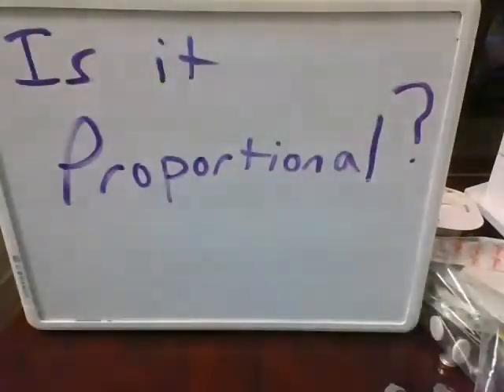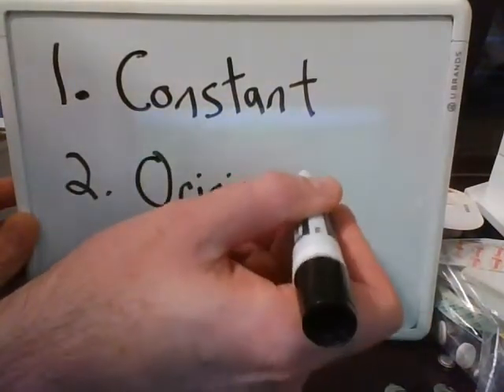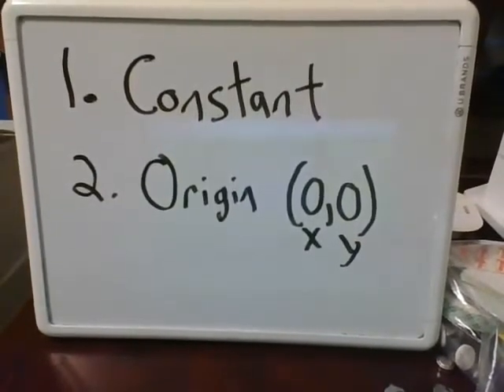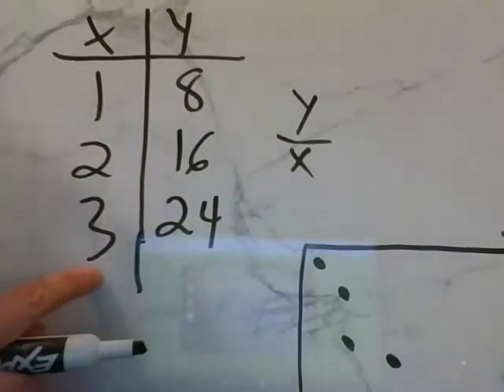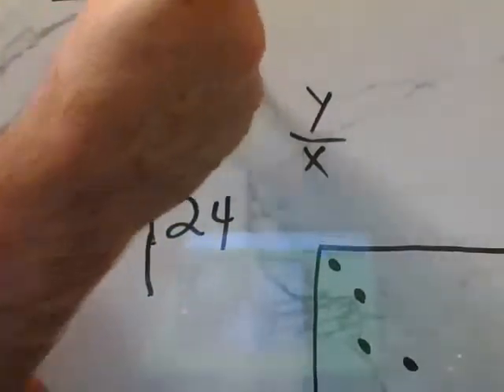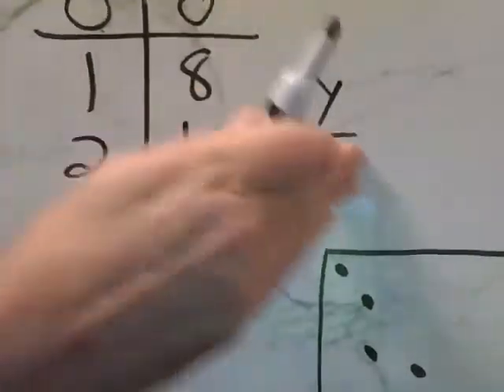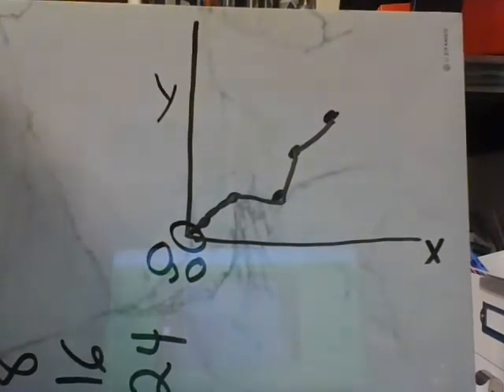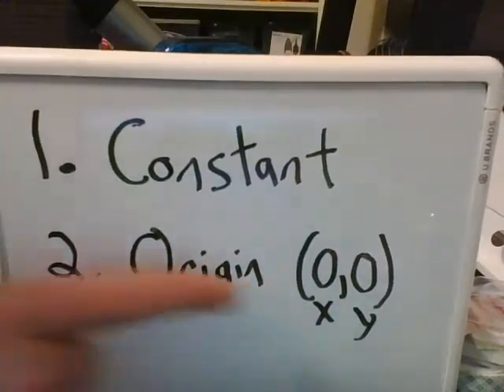Is it Proportional?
Two things needed for a graph or a table to be proportional